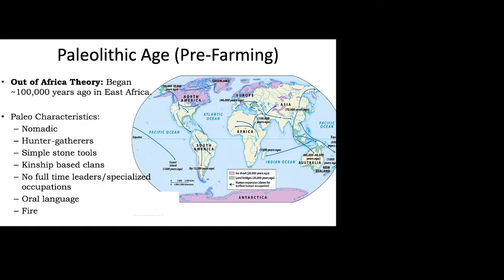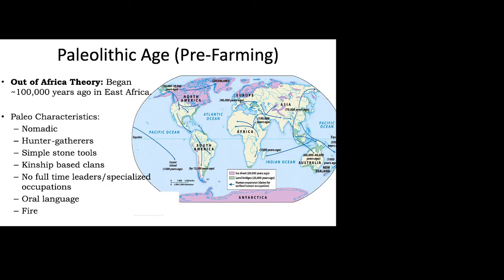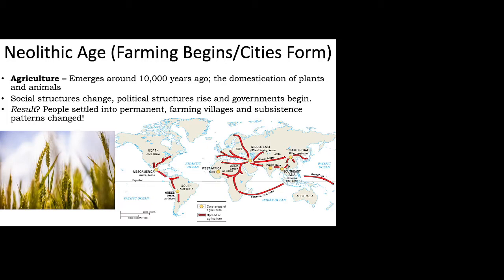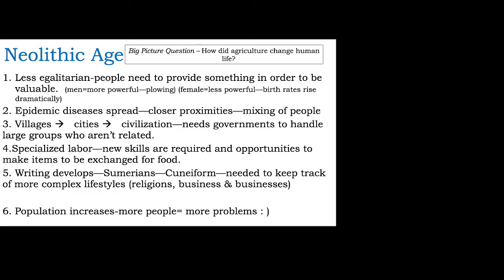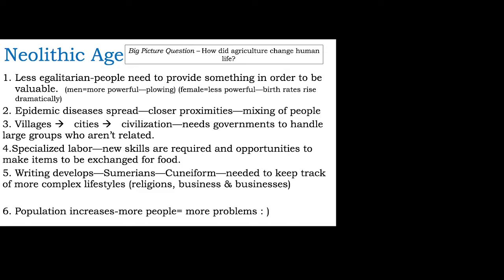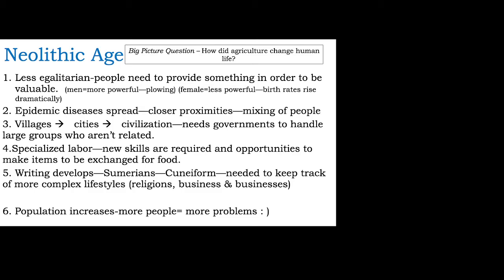APM--WK 1--Day Two